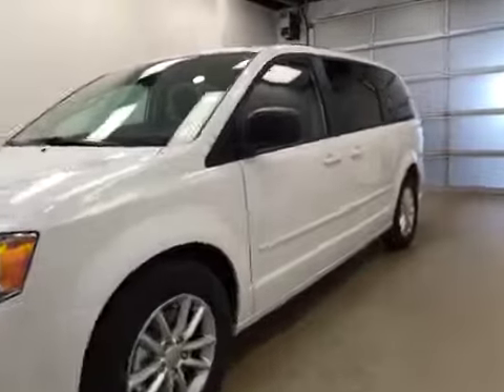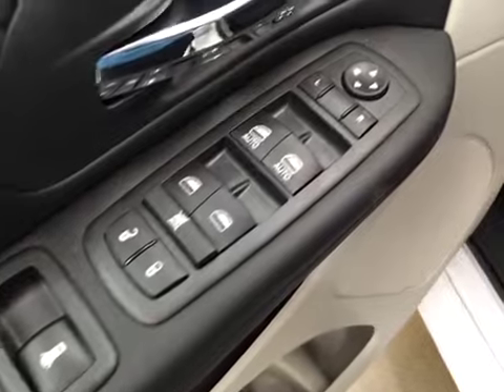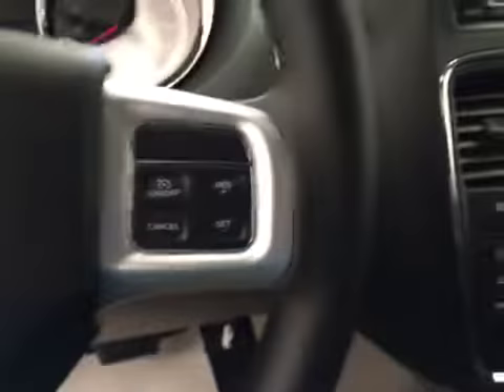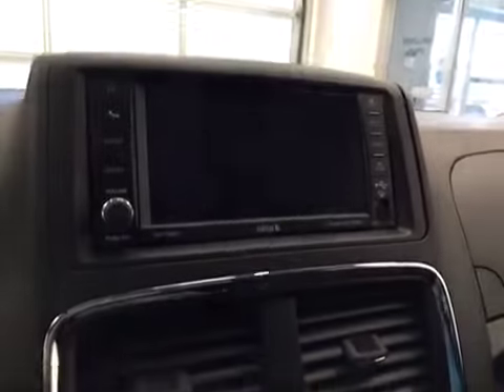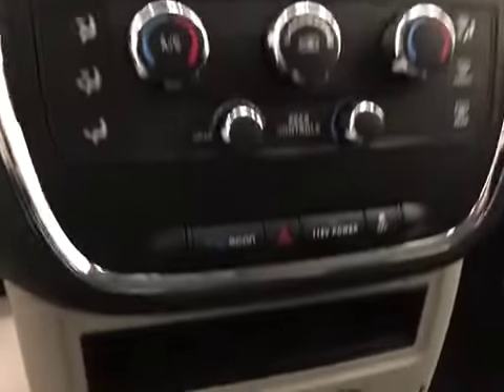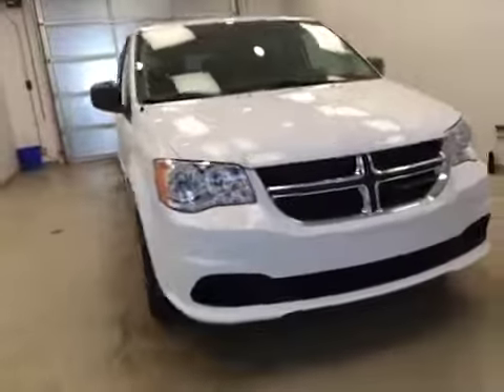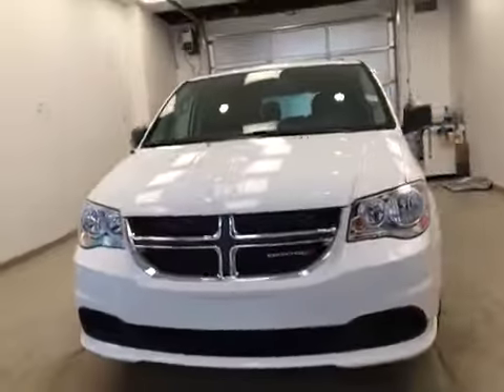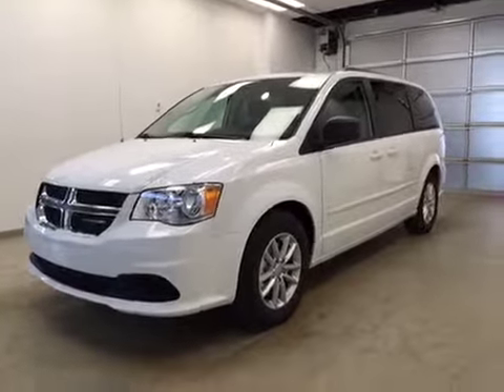2016 Dodge Grand Caravan 4dr Wgn SXT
This is a 2016 Dodge Grand Caravan 4dr Wgn SXT with 6-Speed A/T transmission White[PW7,Bright White] color and Black/Light Greystone interior color.  This video is recorded and uploaded by cDemo Mobile Inspector